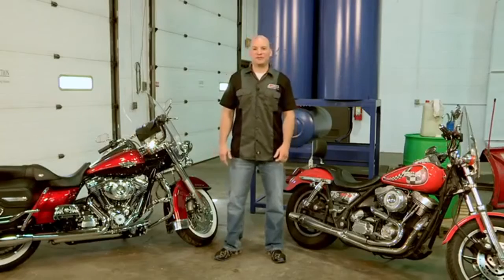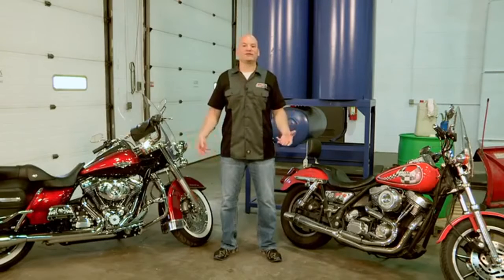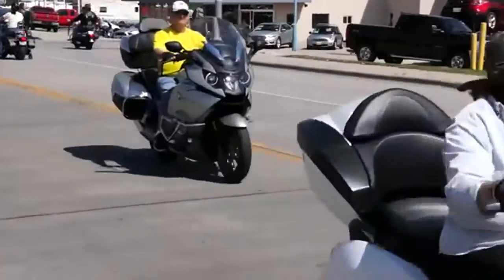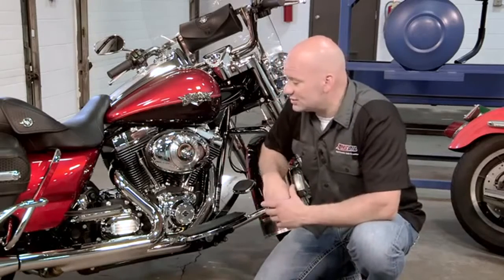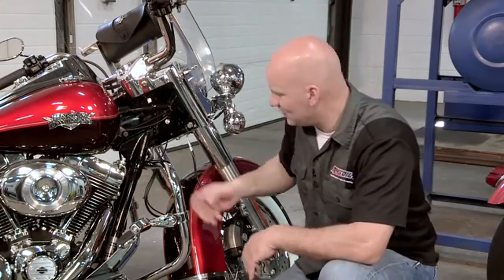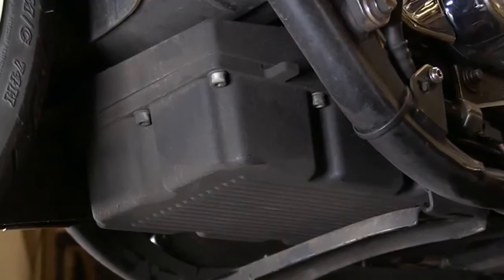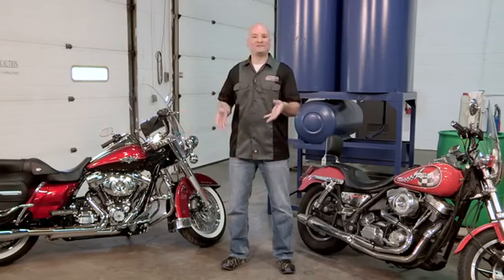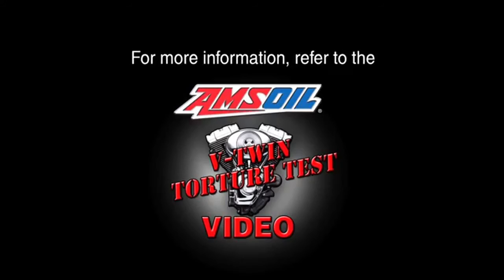V Twin Motorcycle Heat - what can be done to remedy it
Len Groom AMSOIL's Technical Product Manager for PowerSports talks about V-Twin heat.  First you need to establish that there is
an issue with high temperatures. Oil temperature can be monitored by replacing the factory dipstick with one that incorporates a digital read out. Watch the video to learn about solutions which remedy heat issues in V-Twins.